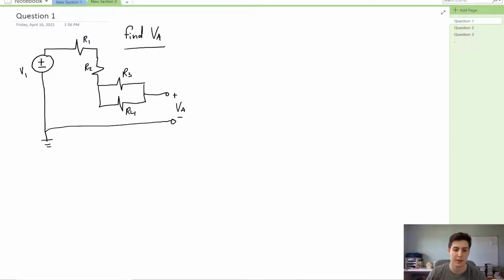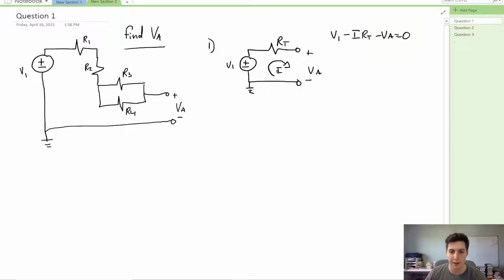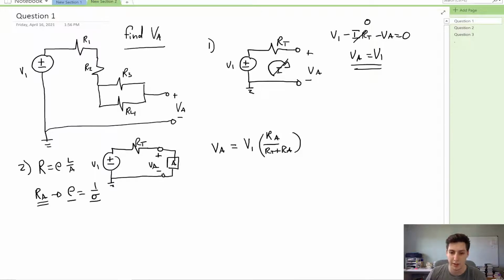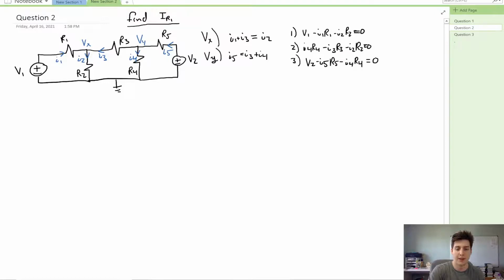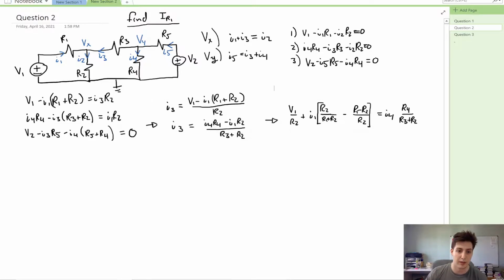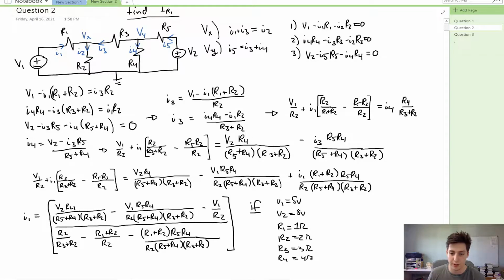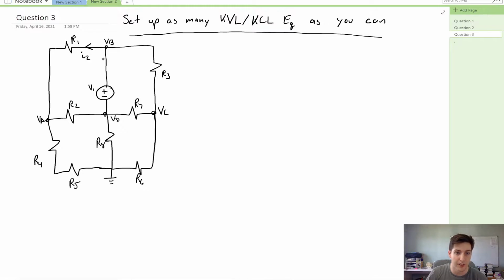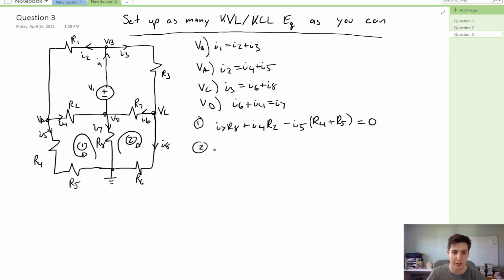Freshman Level Resistor Exam Questions - Electrical Engineering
Three questions to test your knowledge on the fundamental properties of circuit analysis with resistors.